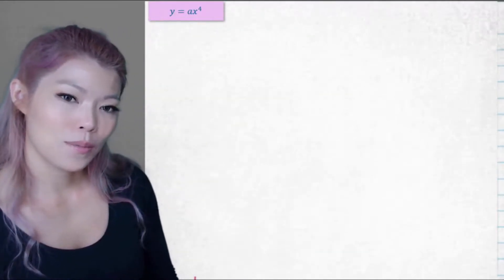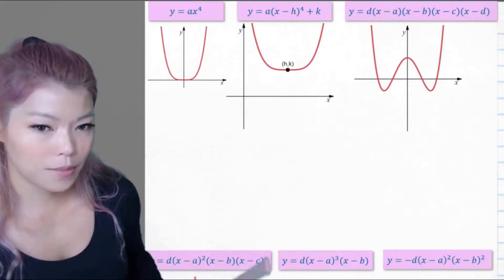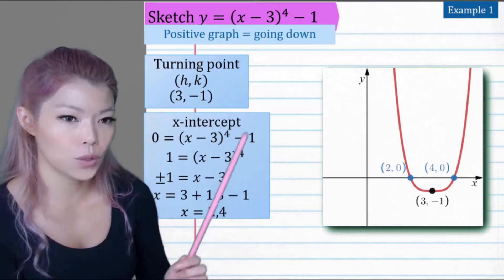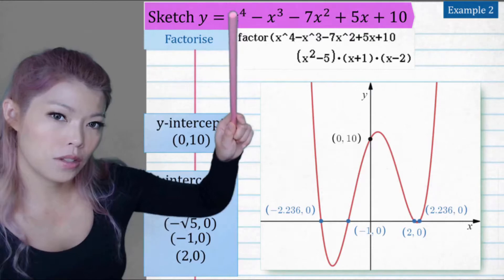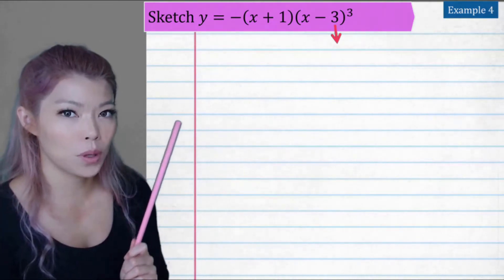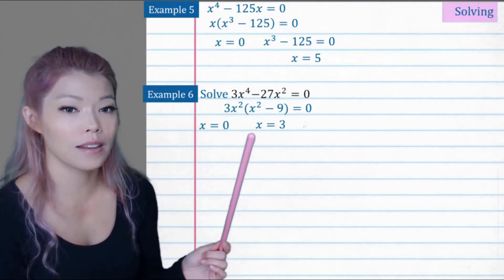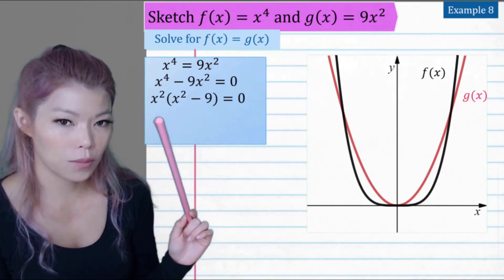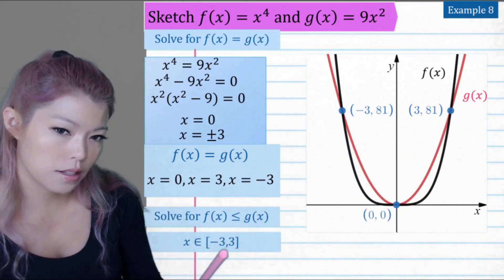P17 Quartic Functions